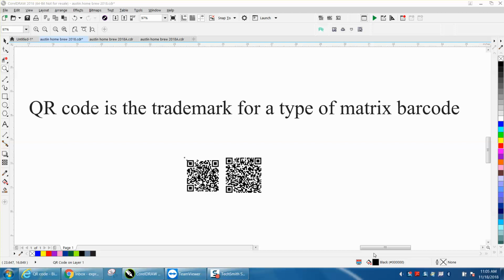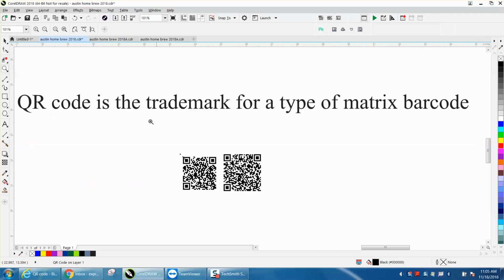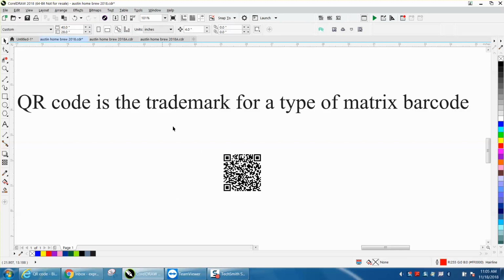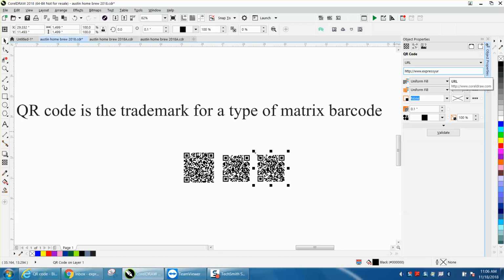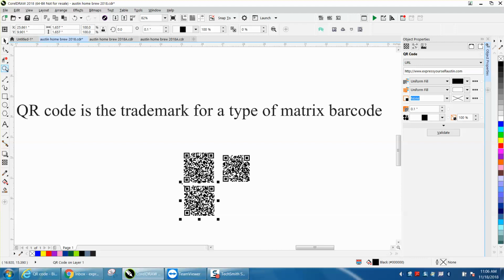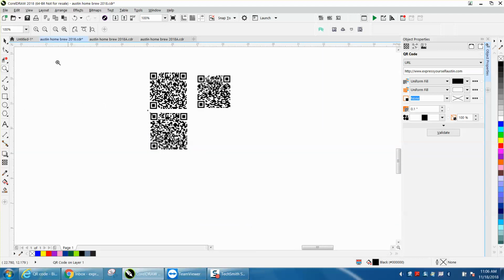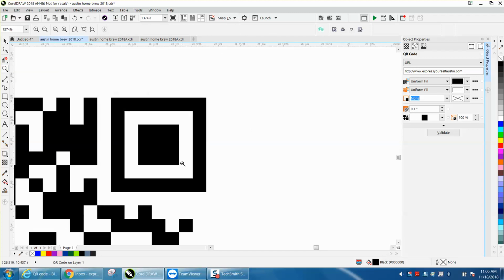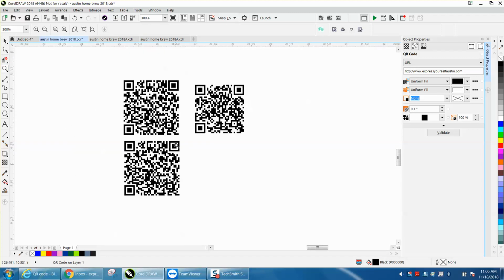Corel Draw Tips & Tricks QR Code